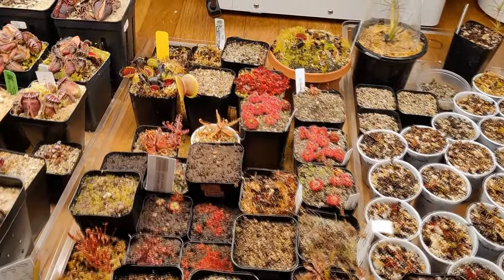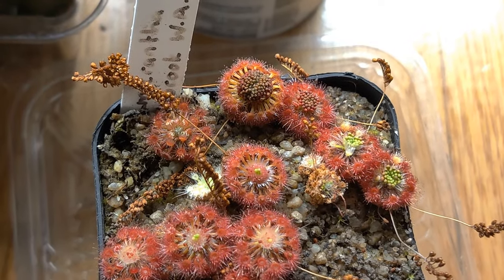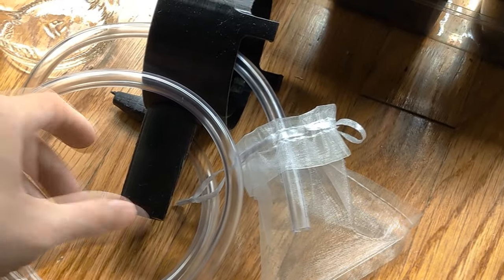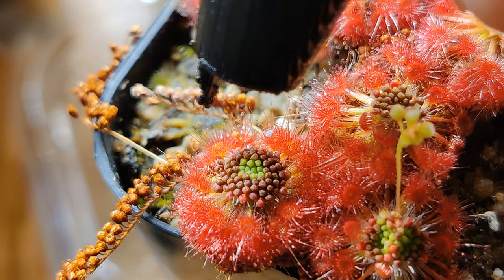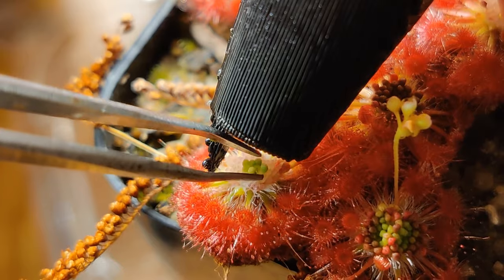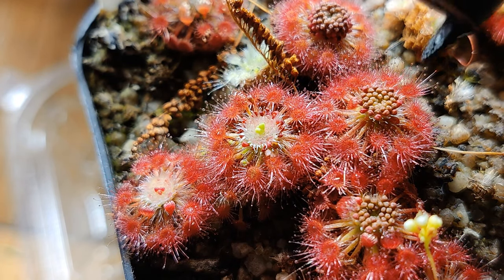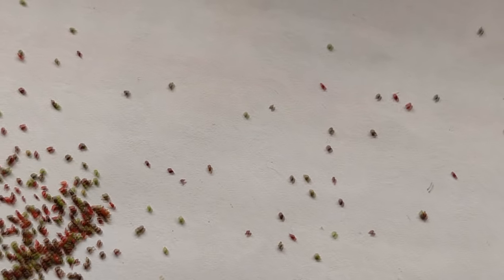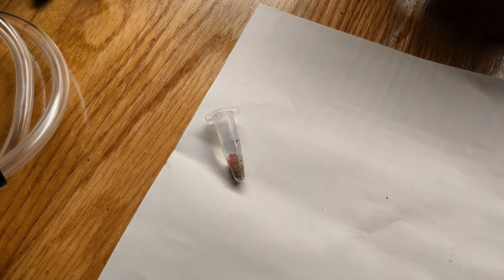Pygmy Drosera gemmae vacuum suction aspirator/pooter for fast harvesting, collection, propagation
In this video I show how I harvest my Pygmy Drosera gemmae. I see some people opt to go for tweezers and picking at gemmae, but that is way too slow and tedious for me. Instead, I built this adapter that allows me to use a vacuum to suck all the gemmae up with ease. The device is known as an aspirator or "pooter", and people usually use them to collect insects that are too fragile to collect by hand.

While my adapter is really only suitable for my setup since it is sized for my jar and vacuum, I have uploaded the step file here in case anyone needs inspiration for their own

Parts:
Mason Jar: Ball 16oz glass wide mouth jar:
Tube: 3/8" ID 1/4" OD Tube:
Mesh Bag:

Improvements might be to use a more flexible silicone tube.

Timestamps:
0:00 Intro
3:00 Gemmae vacuum
5:05 Vacuum demo
8:15 The haul
10:25 Conclusions